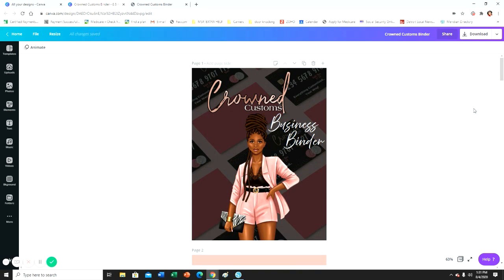DIY Business Binder: With Refillable Pages!!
Hey everyone. In this video, I'll be showing you how I created a business binder so that the order form pages can be refilled.

2.3 ring Binder - Target
3. Avery Clear dividers - Target
4. Avery Sticker Paper - Office Depot
5. Cardstock - Amazon
6. 24lb White Copy Paper - Office Depot
7. 3 Hole Punch - Target

 Personal: Angel Broadnax
 Business: Crowned Customs

Personal: @__angelbisme (2 Underscores)
 Business: @_crownedcustoms